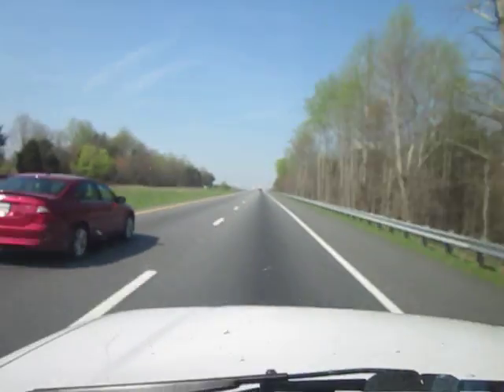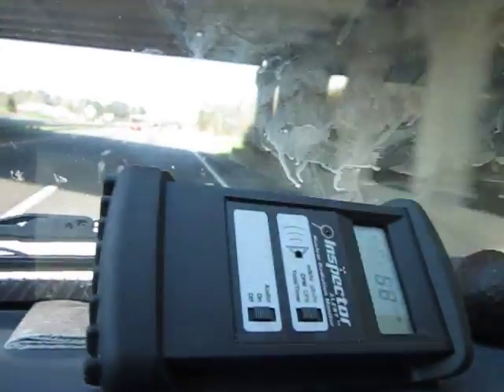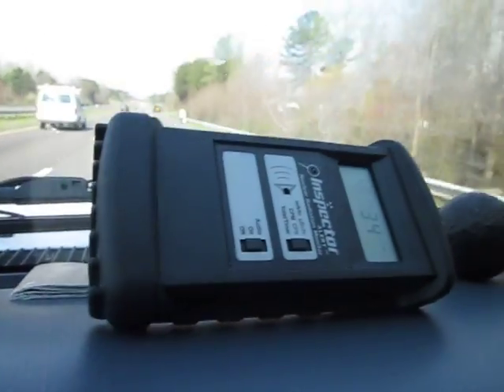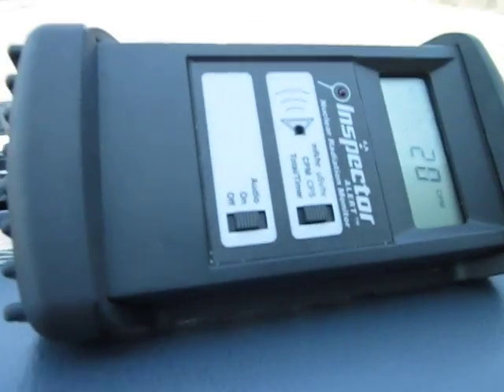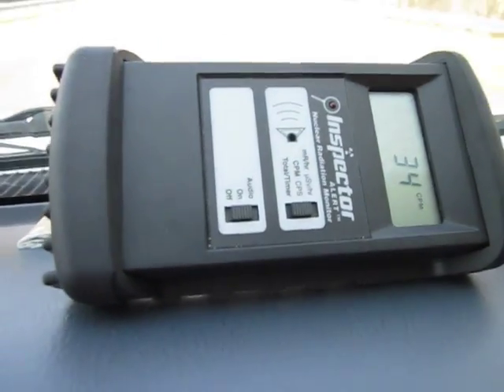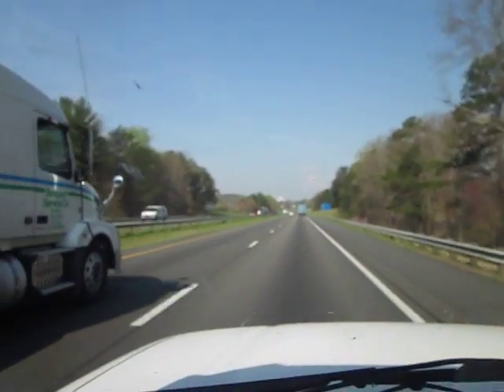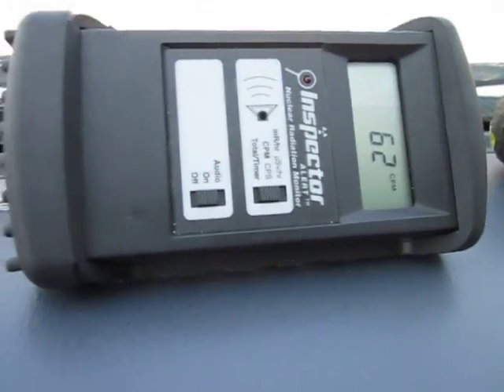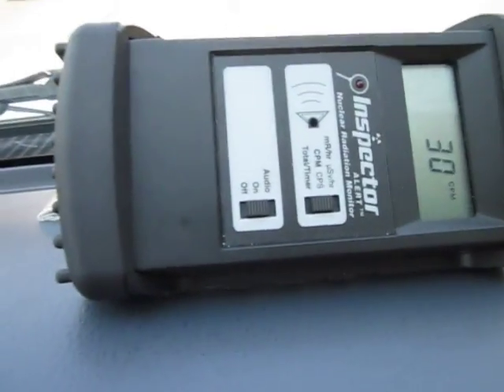Radiation Readings While Driving on Interstate 40, Between Winston-Salem and Asheville, NC 03.20.12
Here is a short and wobbly video, taken as i was driving from Chapel Hill to Asheville, North Carolina on March 20, 2012.  Ever since we drove across the country with our Inspector Alert geiger counter on in January 2012 --  from Northern California to Bakersfield on Interstate 5 and then from east of Bakersfield to Chapel Hill, North Carolina on Interstate 40 -- I have been saying to people that the roads are radioactive.  Here is my attempt at capturing this fact in a short video.

After driving thousands of miles watching the geiger counter spike in proximity to being downwind of semi-trucks and clumps of vehicles, particularly when the trucks or vehicles hit patches of road dust (for instance on the shoulder of the road), I have come to understand that our roads are radioactive.

The most radioactive roads that we encountered driving across the country were in southern Nevada (surprise!) in proximity to where hundreds (maybe thousands) of nuclear bombs were detonated by our government, and on our way to Taos, at the intersection where one would turn to go to Los Alamos (another surprise! - just kidding - and the only time i saw the Inspector go over the alert level of 100 CPM on our drive).

I purchased the Inspector Alert in December 2011, and it was calibrated shortly before my purchase.  I rarely travel without it, and have found that the waterproof, padded Pelican boxes make excellent storage vessels for geiger counters.

For those concerned about the radiation risks associated with driving I suggest that you purchase a HEPA filter for your car that can be plugged into your automotive outlet.  Additionally, if your vehicle has a cabin air filter it should be changed frequently.  Finally, if possible, I suggest driving with windows up and ventilation (heating and cooling) off as much as possible.  Damp dust and clean the inside of your vehicle, and wear a respirator while cleaning - any time you clean - whether it is your vehicle or your house.  I prefer the 3M respirators paired with a professional cartridge. Driving with a respirator certainly is not contraindicated, and if that is too embarrassing you may wish to consider wearing a N95 mask - which looks more like a dust mask (buy the one with a ventilation valve for more comfort).

Flying is particularly hazardous in the post-Fukushima world - much more so than driving - and i strongly counsel that the "fun factor" of flying to a tropical locale be weighed carefully with the health risks that are associated with the high levels of radiation now found in the upper atmosphere from Fukushima emissions.